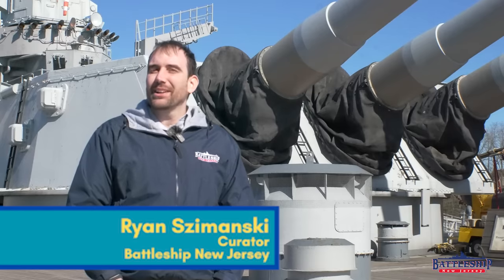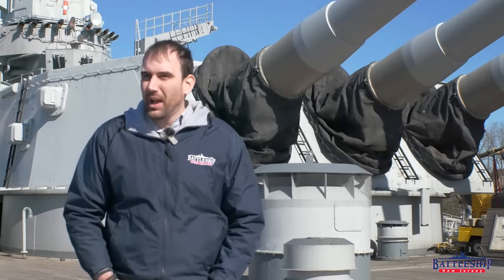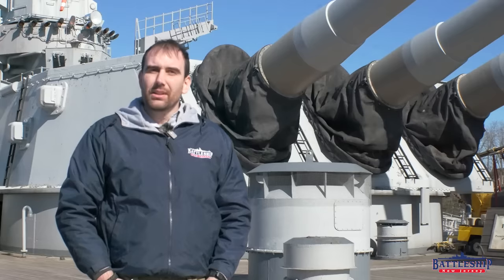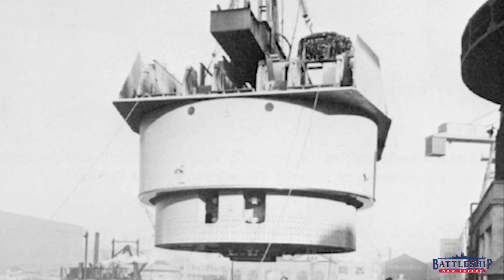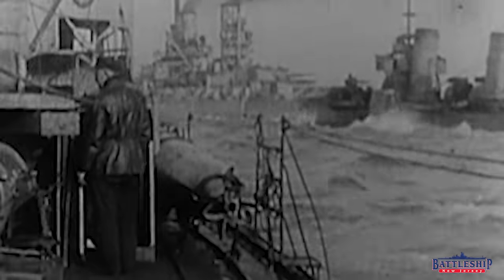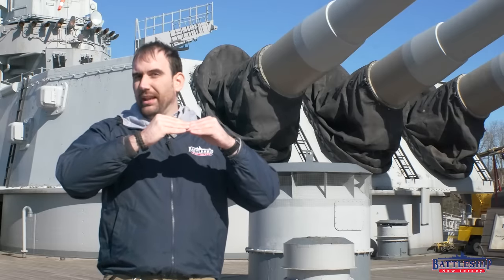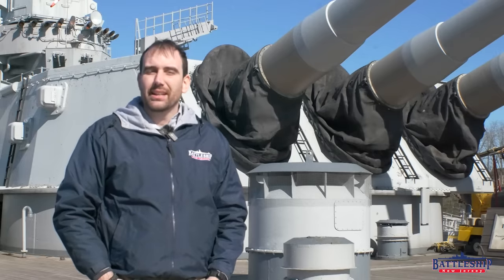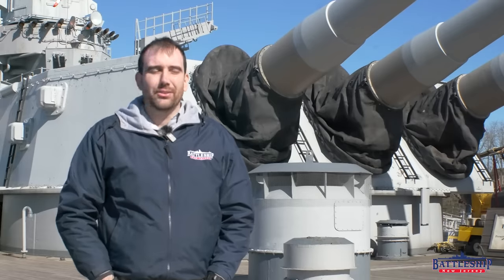Gun Turret Jack-In-The-Box: Myth or Reality?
This episode looks at a phenomenon where explosions under turrets in tanks can cause the turrets to fly through the air.